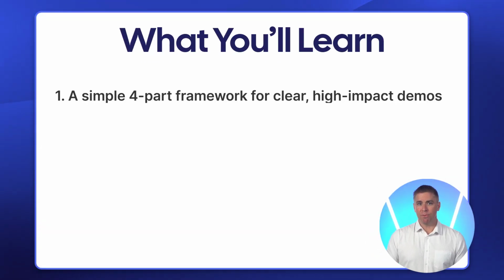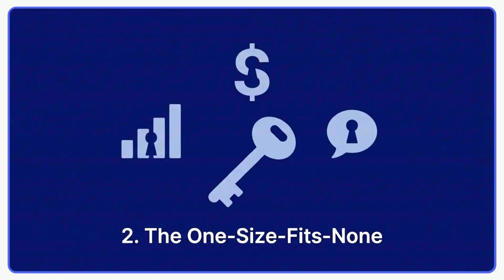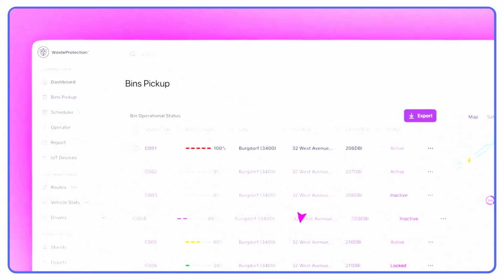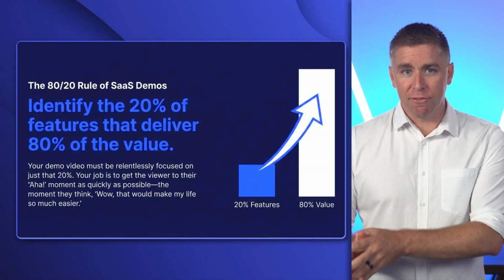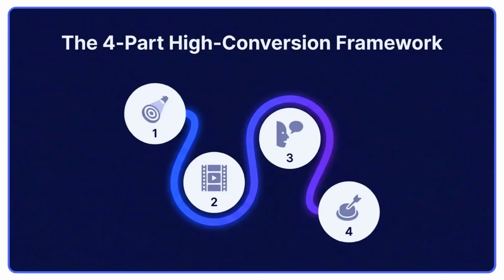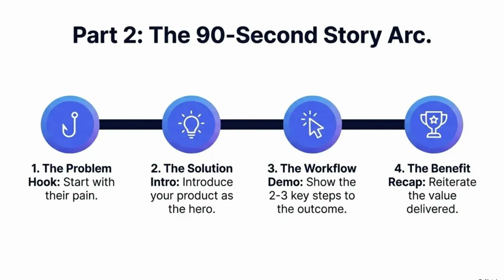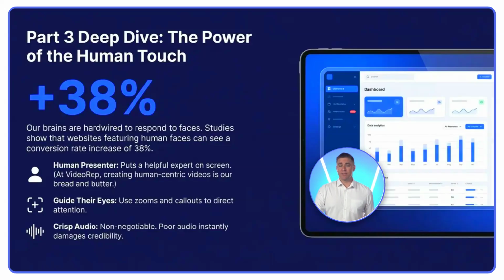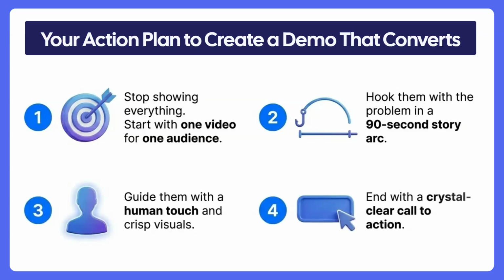How To Create A SaaS Demo Video That Actually Converts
📋 Grab the free High-Converting Demo Video Checklist (mentioned in the video)

SaaS demo videos shouldn’t feel like technical manuals.
And they definitely shouldn’t be killing your conversion rate.

If you’re a SaaS founder or B2B marketer, you’ve probably experienced this: you build a great product, you create a demo video… and then the engagement drops off and the signups don’t follow.

In this video, I break down why most SaaS demo videos fail — and I walk you through the exact 4-part framework we use at VideoRep to create demo videos that actually convert.

After producing videos for 100+ SaaS brands, I’ve seen what works and what doesn’t. Most demos are too long, too broad, and too focused on features instead of outcomes.

⏱ Timestamps:

00:00 – Why Most SaaS Demo Videos Don’t Convert
01:00 – The 3 Demo Mistakes Killing Your Conversions
03:45 – The Core Shift: From Features to Outcomes
04:20 – The 80/20 Rule for SaaS Demo Videos
05:00 – Framing Features as Outcomes (Real Example)
06:15 – The 4-Part Framework for High-Converting Demos
06:45 – Step 1: Define Your ONE Audience & ONE Problem
07:00 – Step 2: The 90-Second Story Arc
08:45 – Step 3: Show, Don’t Tell (Why Human Presenters Convert More)
10:20 – Step 4: The Crystal Clear Call-to-Action
11:10 – Modular Demo Strategy (The “Lego Block” Approach)
12:15 – Interactive Demos & Higher Engagement
13:20 – Your Action Plan to Build a Converting Demo